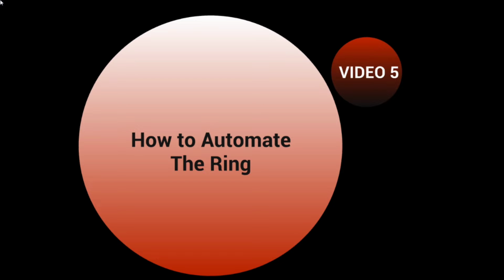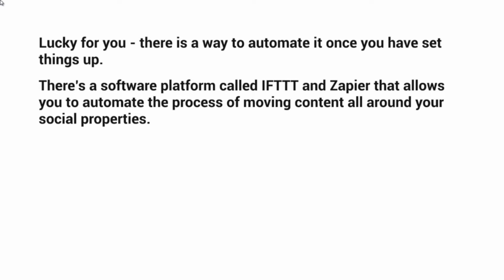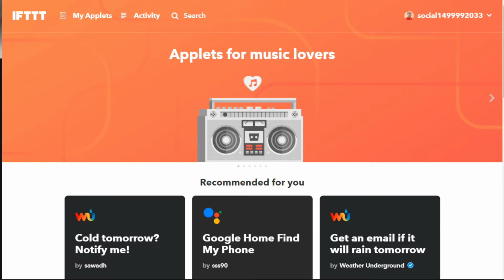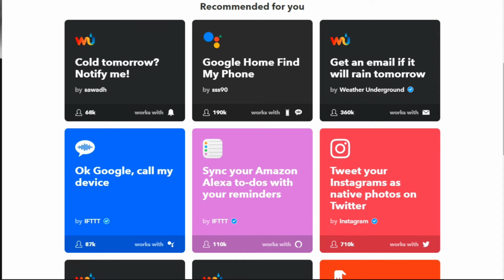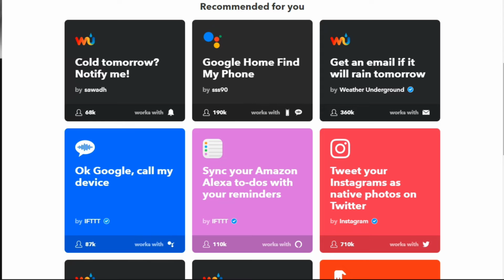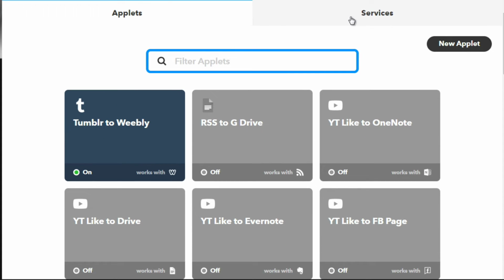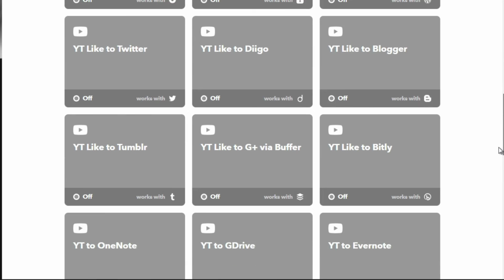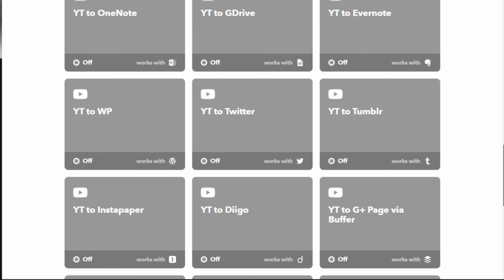YouTube SEO Course/video number (5)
Hello friends, I have given the video of YouTube SCO course here, this video is number five, if you have not seen the video before, I have given the link of the rest of the video below, so that you will get all the information of YouTube.
This will help you a lot in increasing your YouTube channel.

YouTube channel grow kese kare
YouTube channel kese banaye
YouTube channel views grow kese kare
YouTube channel grow

YouTube channel views
YouTube channel views grow
YouTube SEo

YouTube SEO video
YouTube SEO video se earn money
YouTube SEO video se Paisa
YouTube SEO video se earn
YouTube SEO kese kare
YouTube SEO video
YouTube channel se Paisa
YouTube se earn
YouTube se Paisa
YouTube se Paisa kaise kamae
YouTube se Paisa pay
YouTube se sco